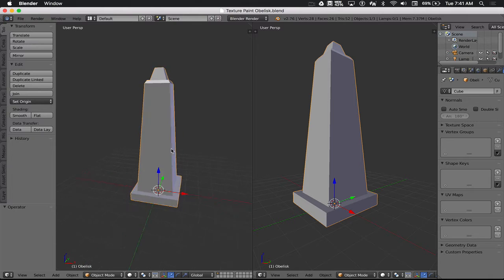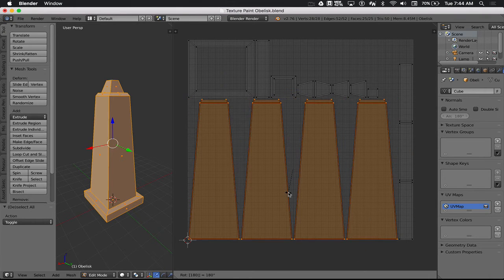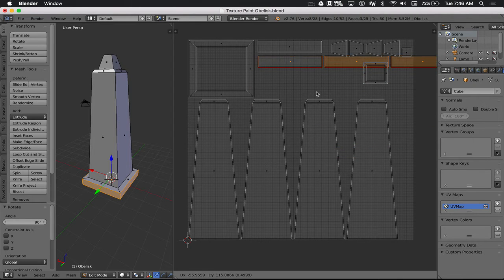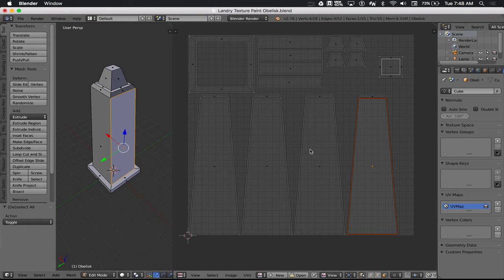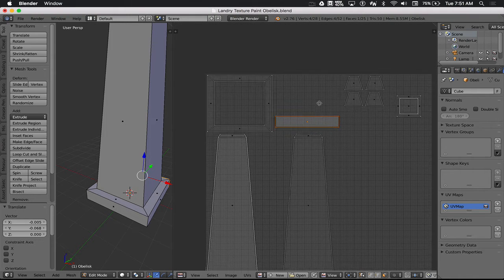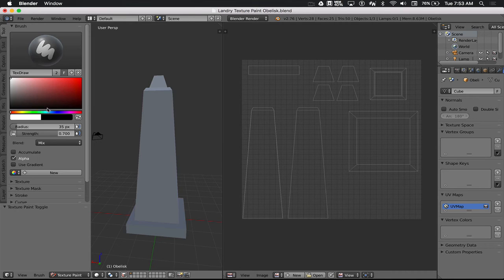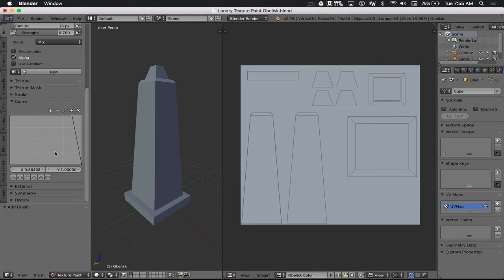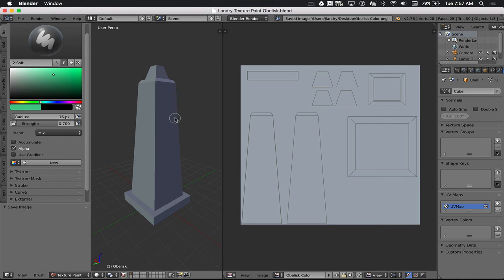Painting an Obelisk - Setup